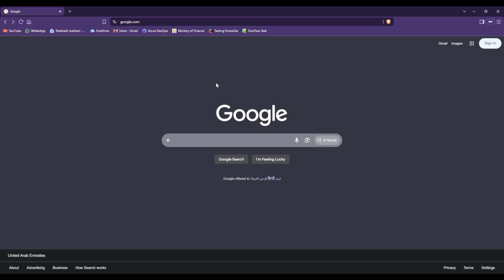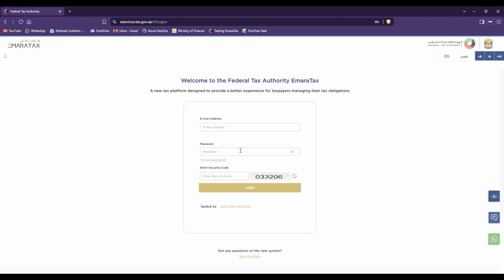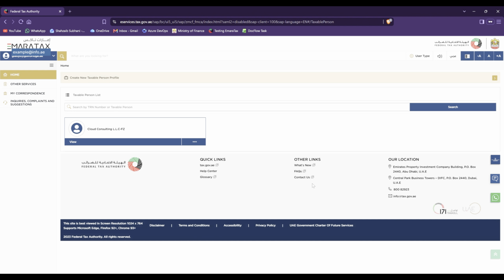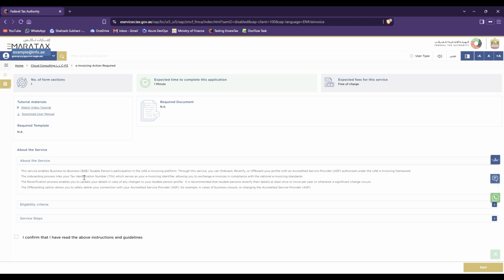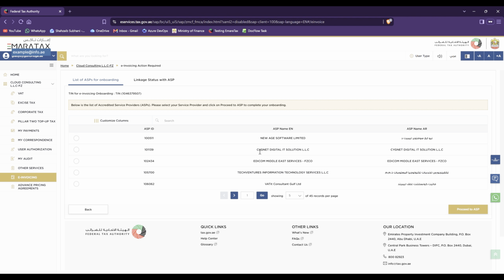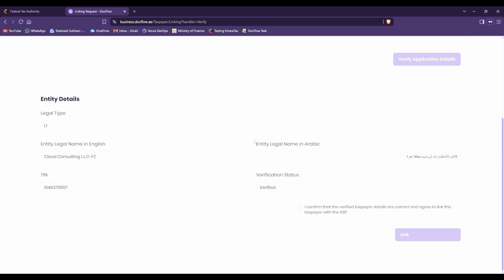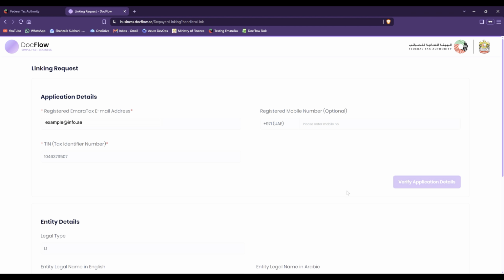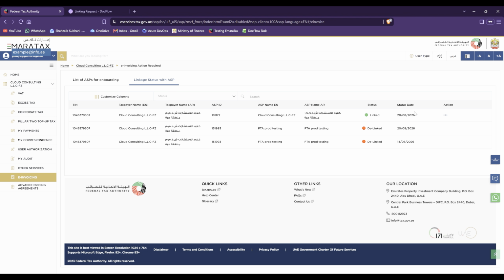End-User Onboarding: How to Select an ASP on the EmaraTax Portal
Learn how to select DocFlow as your Accredited Service Provider (ASP) during the end-user onboarding process on the EmaraTax portal.

This video provides a simple step-by-step guide to help UAE businesses:

• Access the eInvoicing onboarding section
• Search for and select DocFlow as their ASP
• Complete the authorization process
• Proceed with their UAE eInvoicing onboarding

DocFlow is a fully accredited UAE eInvoicing Service Provider, supporting secure Peppol-based invoice exchange and ERP integration.